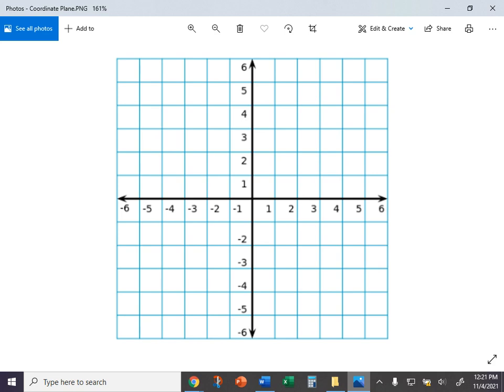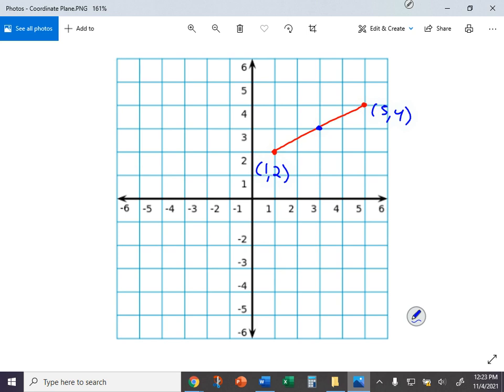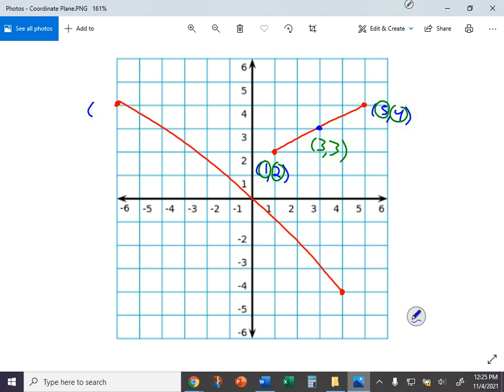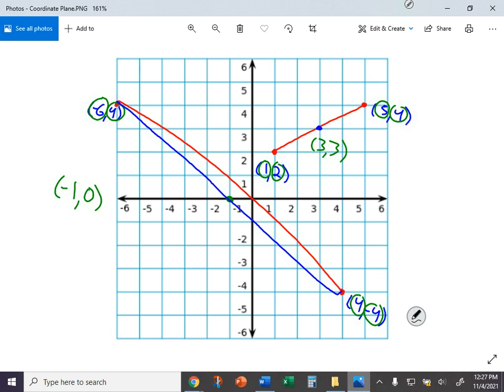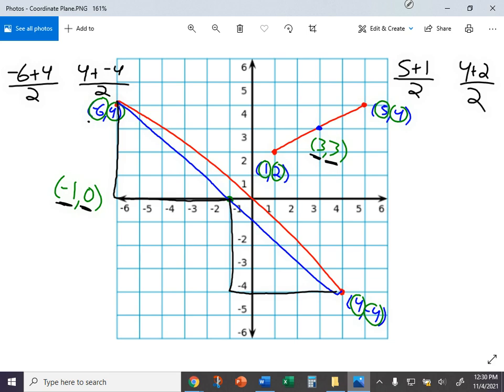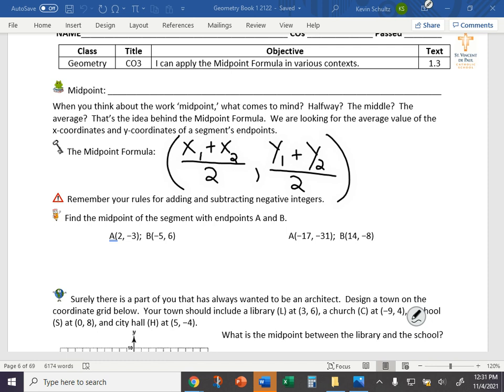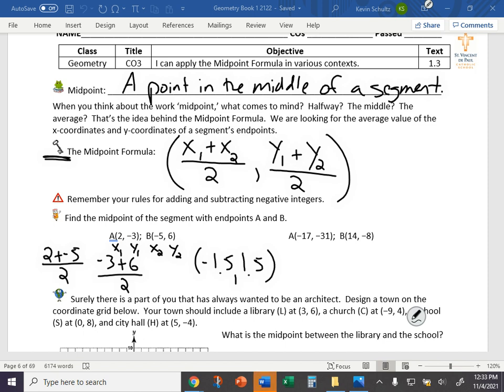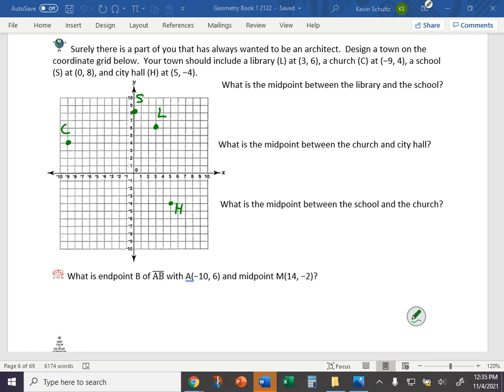Geometry 11/5/21 CO3...Midpoint Formula